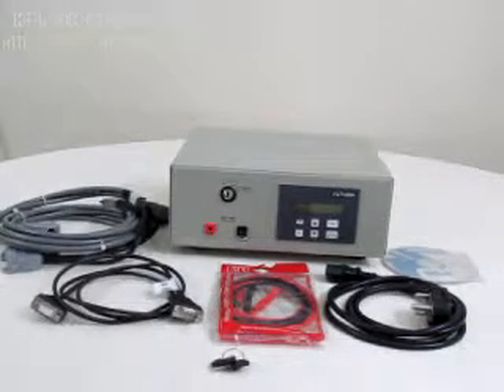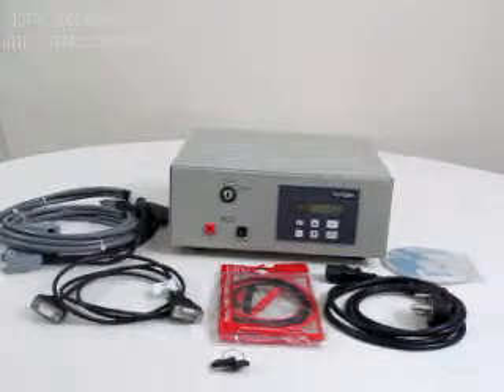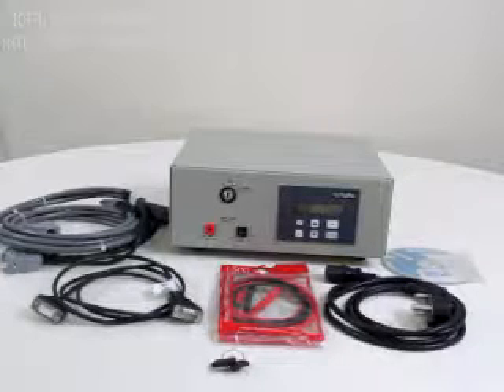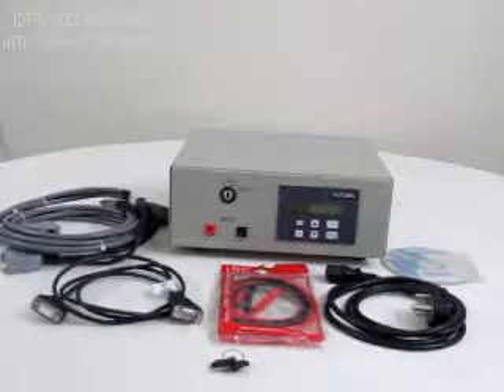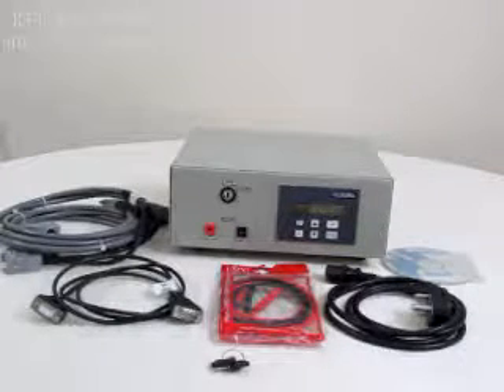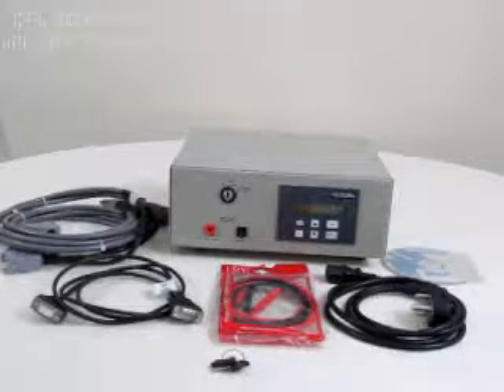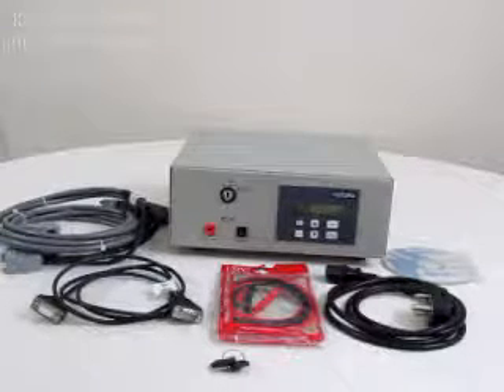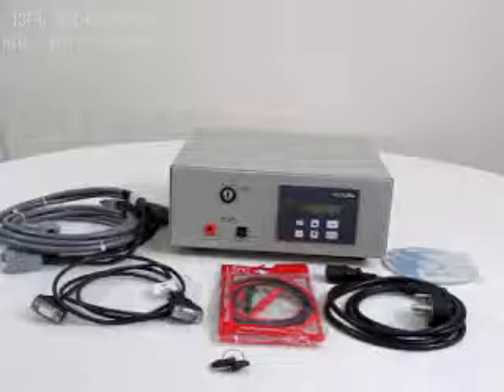L1. Introduction of PHTM(Futura's Cable Harness Tester).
PHTM(Futura's Cable Harness Tester).

Futura's cable harness tester (PHTM L) tests Cable Harnesses, Cable Looms, Cable Forms upto 64,128 points. Every individual model has fixed capacity. Functionally it is same as PHTM320. PHTM locates interchange, short, and open connections, and extra points. Net-list is stored by learning a good harness or from PC through serial. It also analyses continuity checking, board checking, displays pass count, changing cable number and displaying the learnt data. PHTM L64/L128 stores data for 99 cable harnesses.